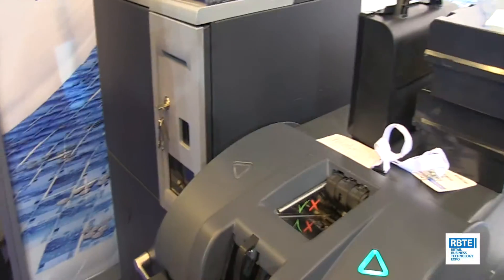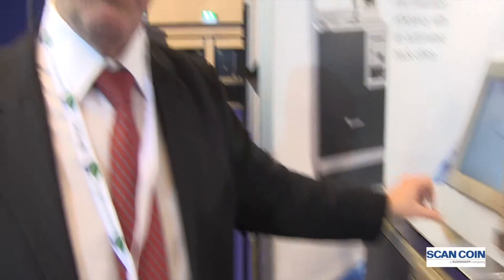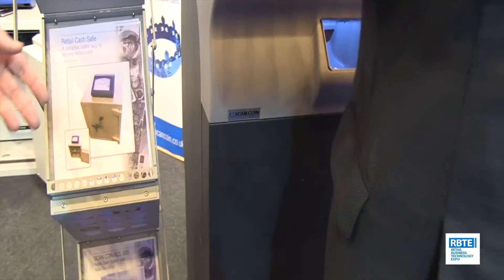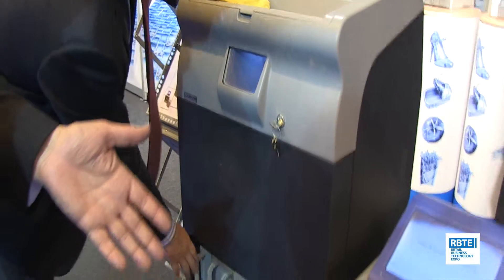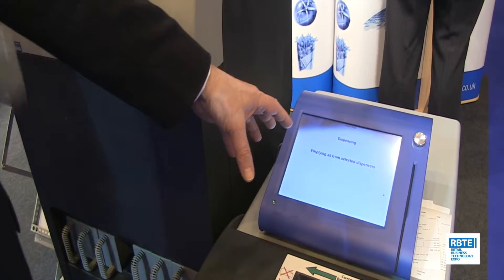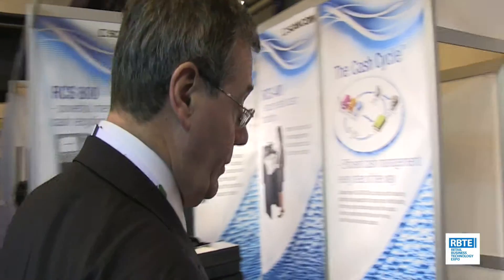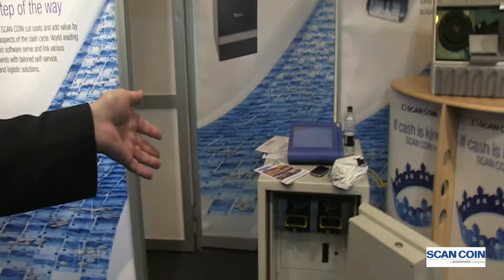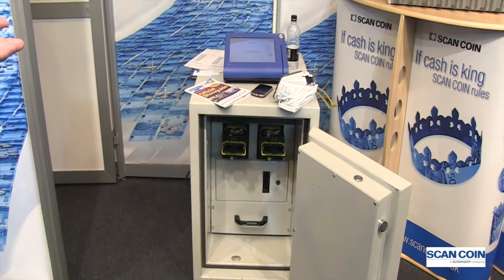SCANCOIN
Cash is here to stay. SCAN COIN is here to help you stay one step ahead.